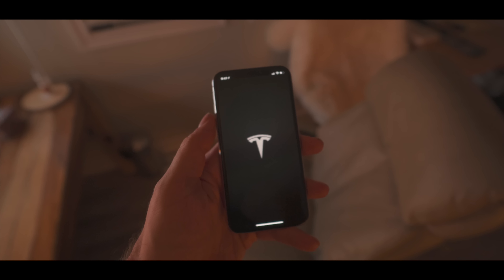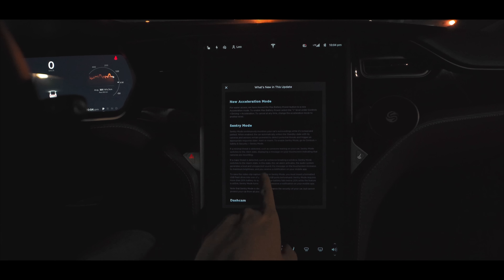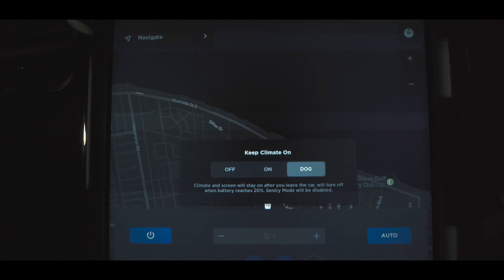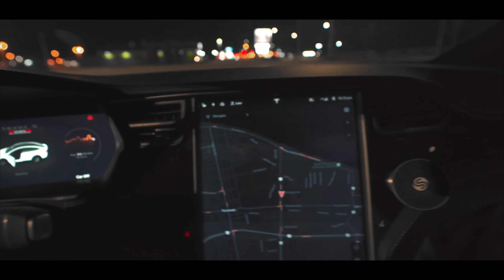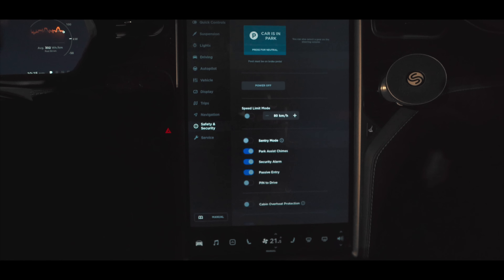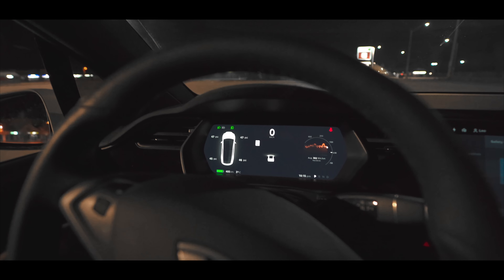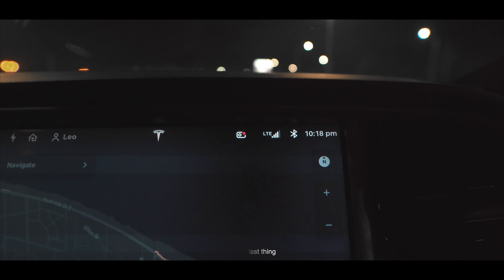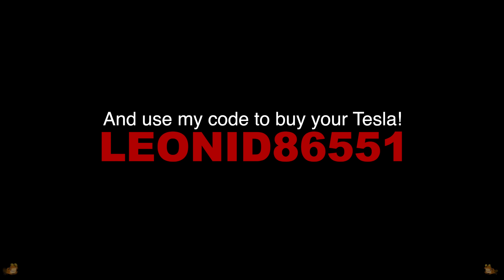Sentry Dog Mode for Tesla Model X (and model S too)